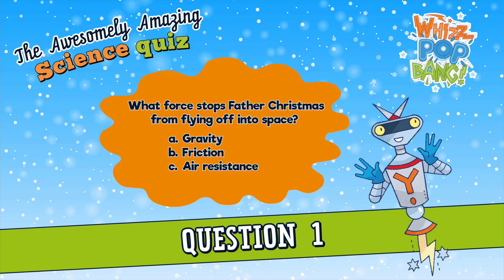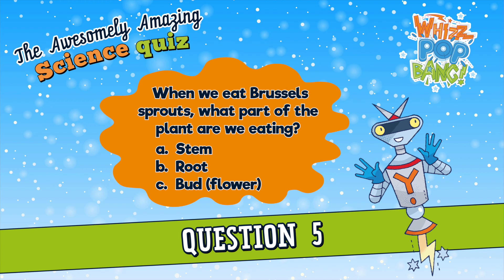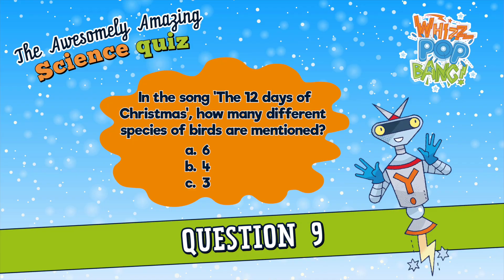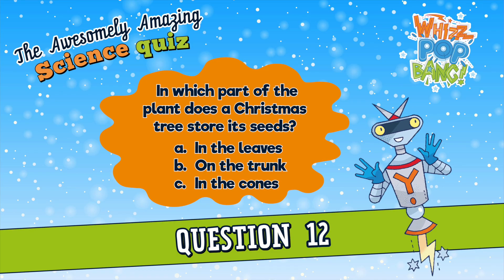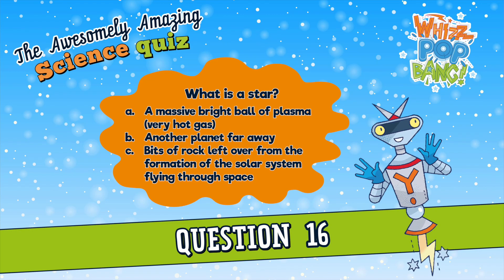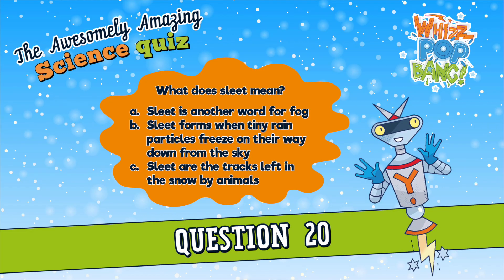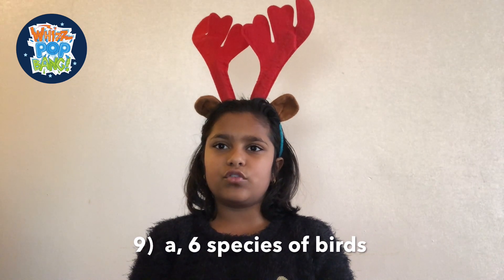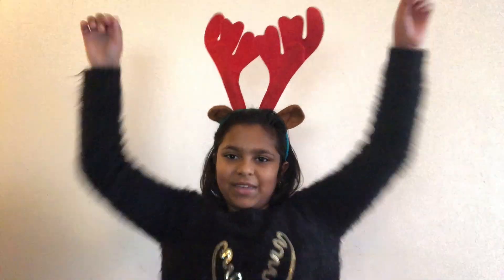Whizz Pop Bang Christmas Science Quiz for Kids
Challenge your friends and family (online or in person) with this mega Whizz Pop Bang Christmas Science Quiz, hosted by awesome Whizz Pop Bang readers, Lila and Seb!